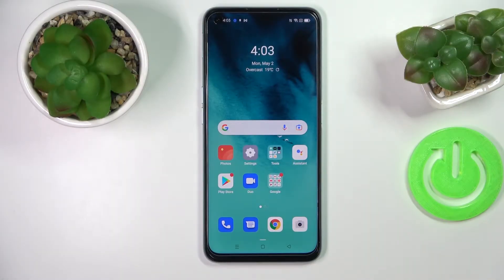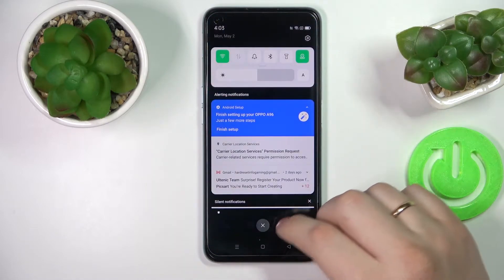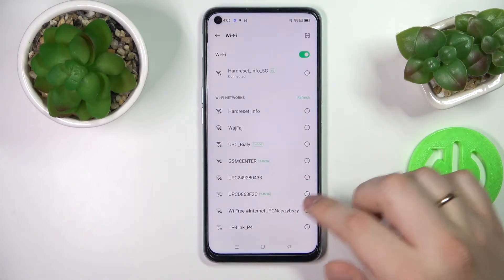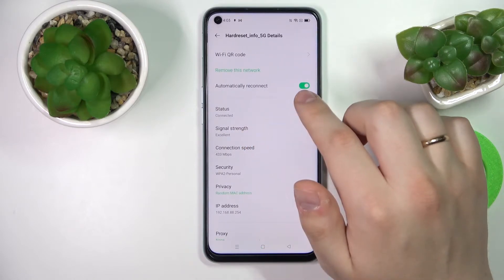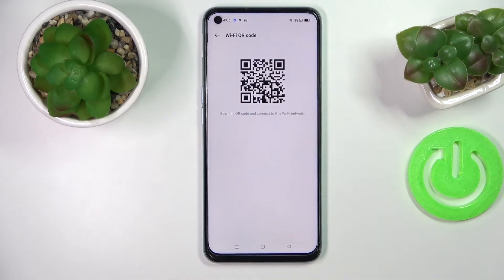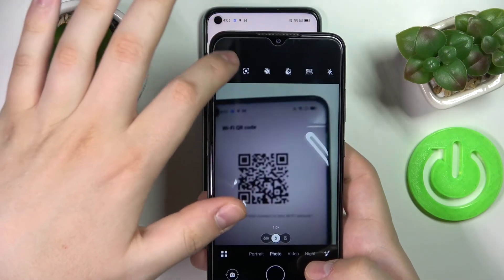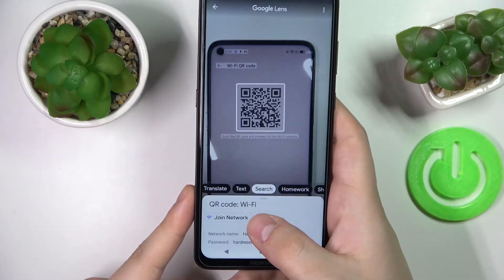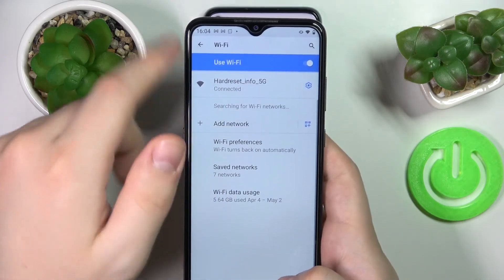How to Share WiFi Network Password on OPPO A96 / How to use hotspot on OPPO A96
In this video tutorial, we are going to show how you can share the WiFi network password on your OPPO A96 smartphone. It is also shown how to scan the QR code that will be generated once you decide to share the WiFi network password or the WiFi network in general. Enjoy!

How to show the WiFi network password on OPPO A96? How to show the WiFi QR code on OPPO A96? How to demonstrate WiFi password on OPPO A96?